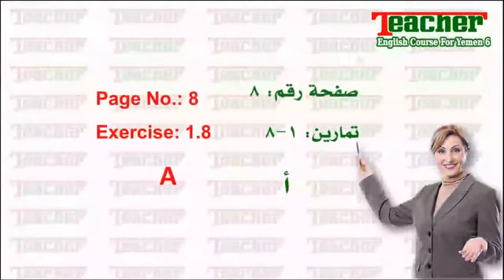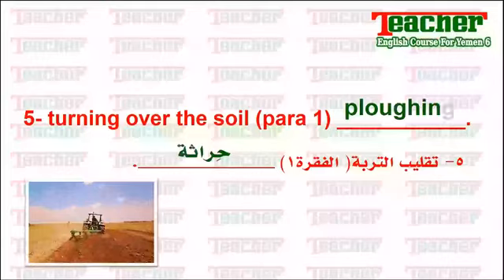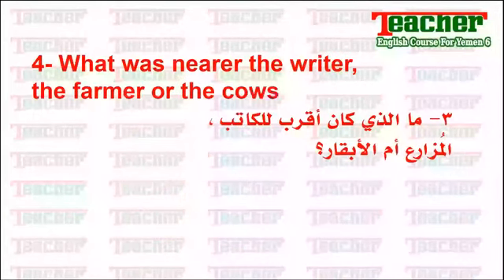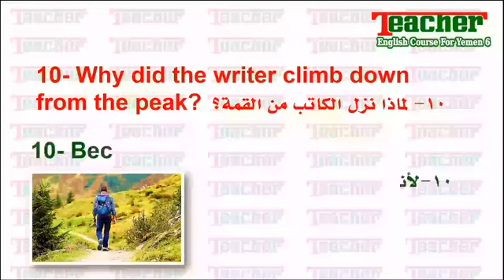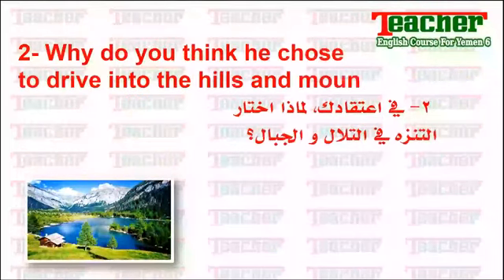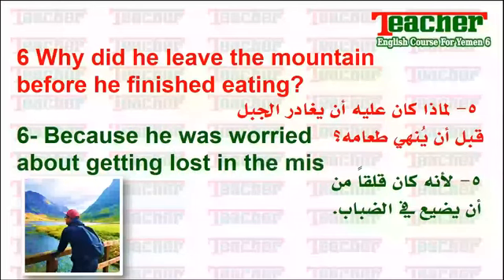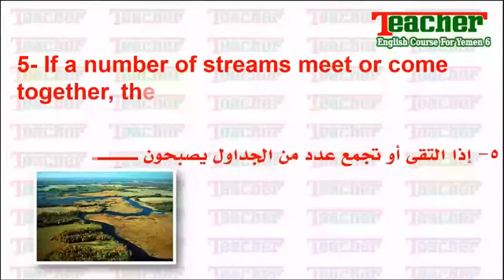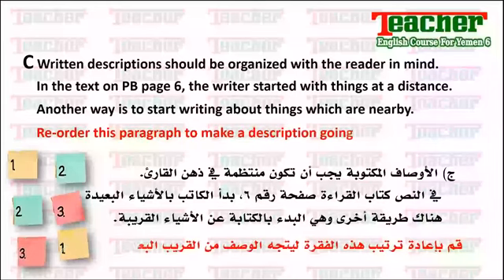14 تمارين درس رحلة في الريف صـ6 (د5 ح1 انجليـزي 3ثانوي) A Drive In The Countryside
رابط قائمة التشغيـل الخـاصة بـ دروس مـادة الانجلــيزي للصـف الـ3ـالــث ثانوي علمـي متـرجمة للعربي بـ الــوان مختلـفة
طريقة شـرح ذكيـة ومبسـطة مع شـرح الاسـاسيــات بشكــل تمهيــد مطلـع كل درس
للاستـــاذ القـدير/ عبدالخـالق القيــفـﻱ